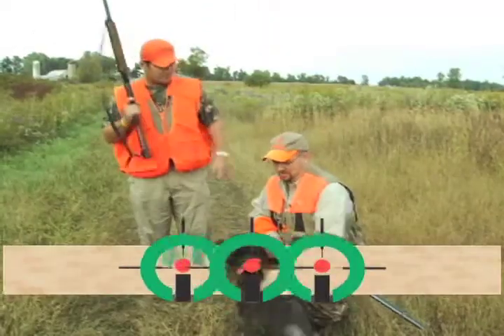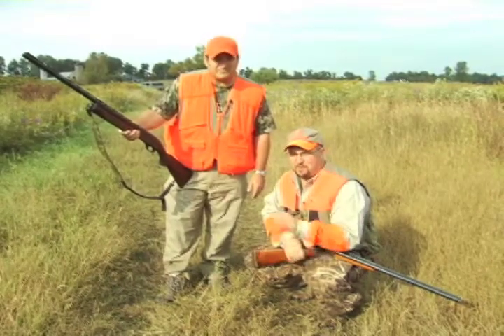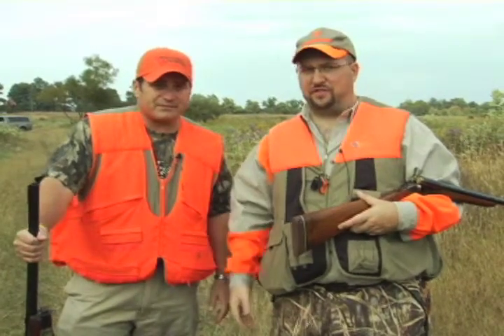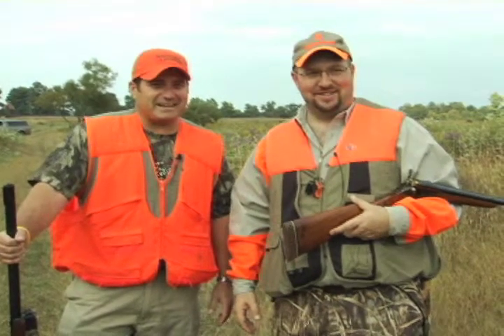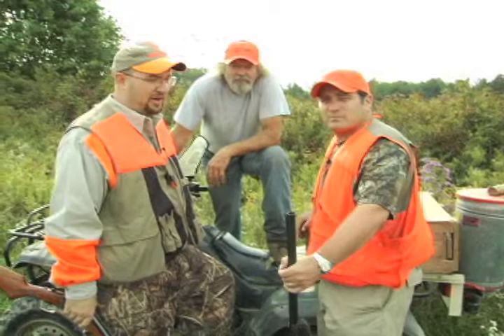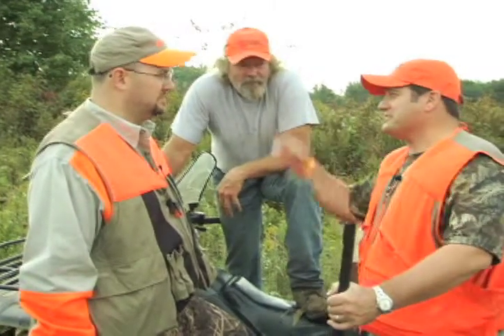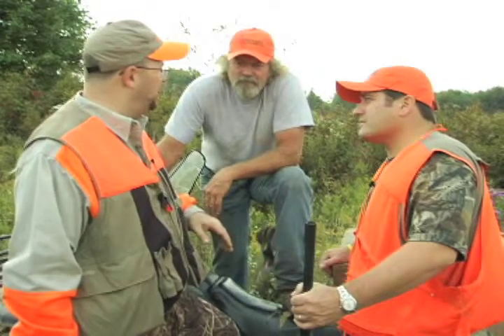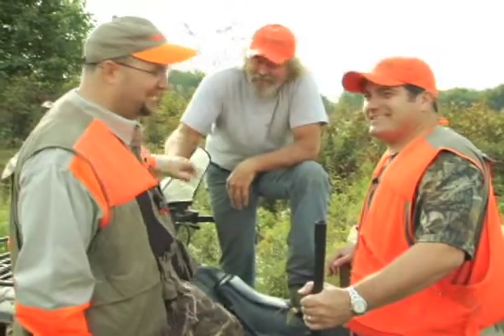OIS Phesant Hunting Part 1.mov